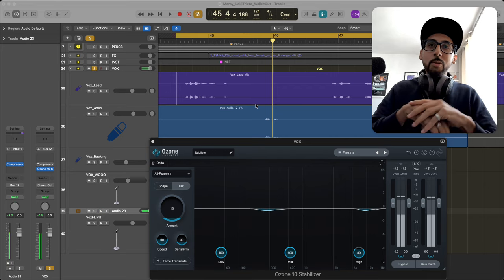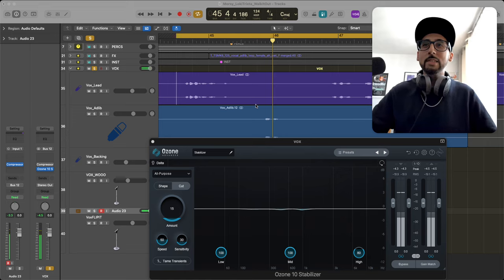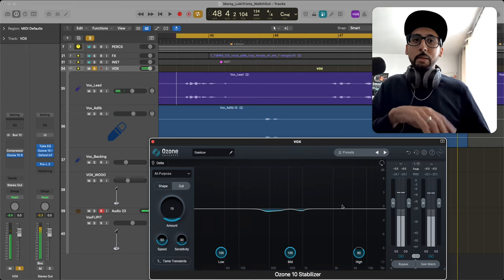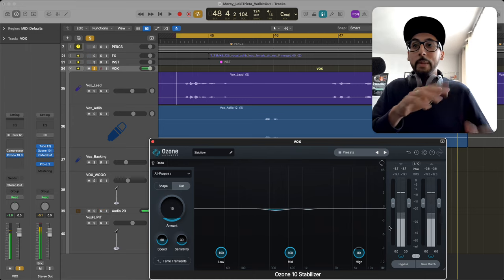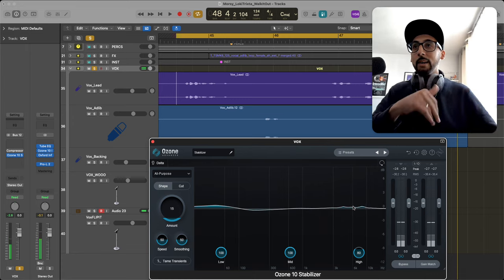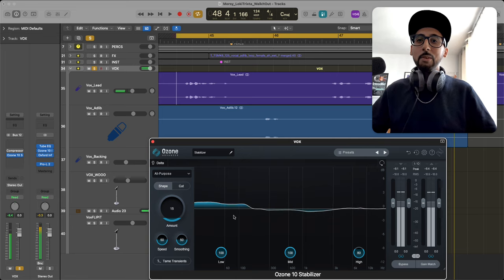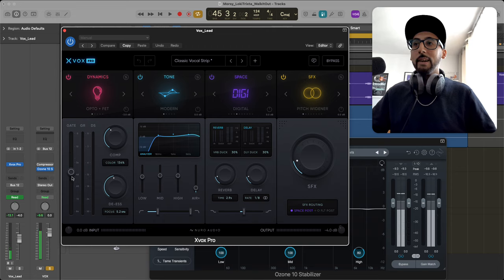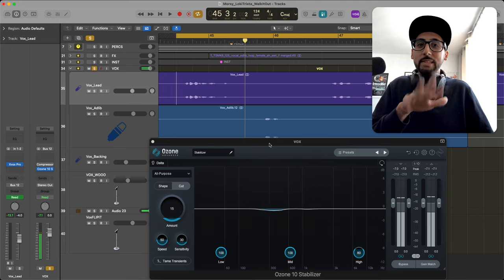Ozone 10 Stabilizer instead of Soothe 2 or Trackspacer?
While looking for yet another plugin to tame harshness, I had my eyes set on Soothe 2 or TrackSpacer, until someone pointed out Izotope Ozone 10 Stabilizer can also get the job done!

Maybe it's not as detailed as Soothe but in efforts to save money and have one less plugin, maybe just stick with something I already own!

Mixing and Mastering Services Available :)